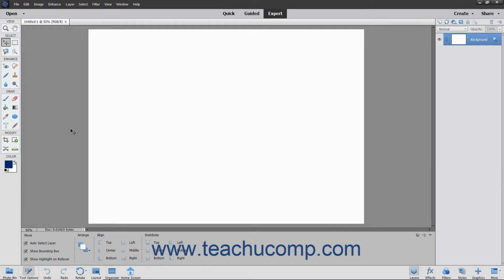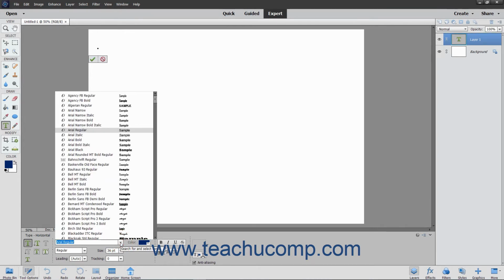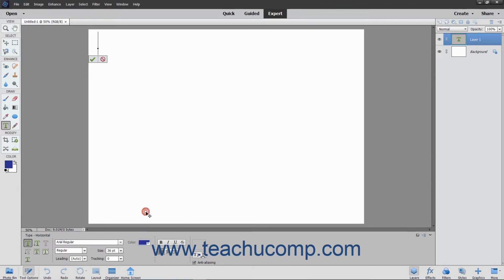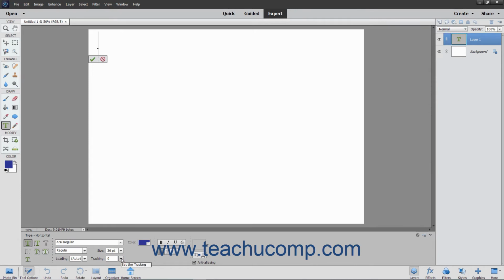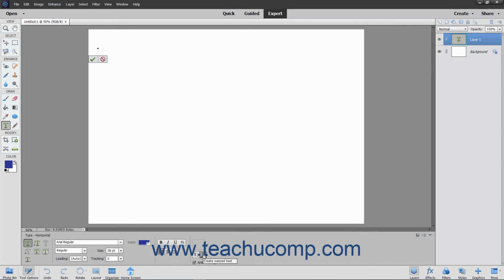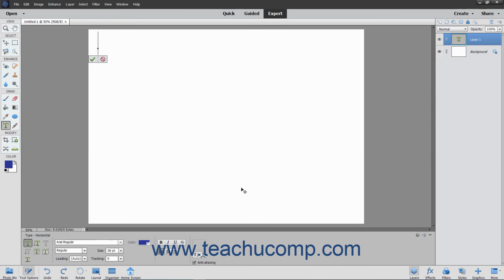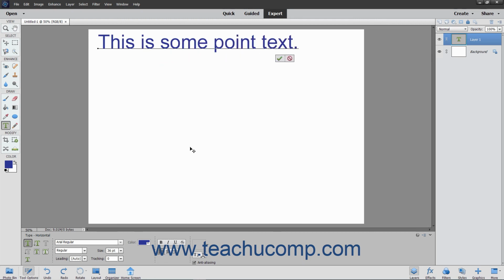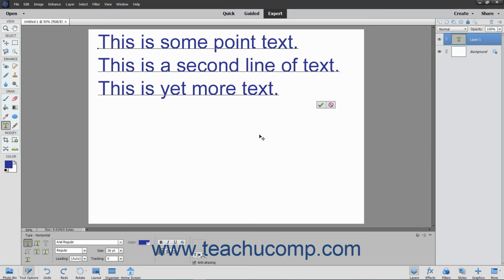Photoshop Elements 2021 Tutorial Creating Point Text Adobe Training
Learn about Creating Point Text in Adobe Photoshop Elements 2021 with the complete ad-free training course